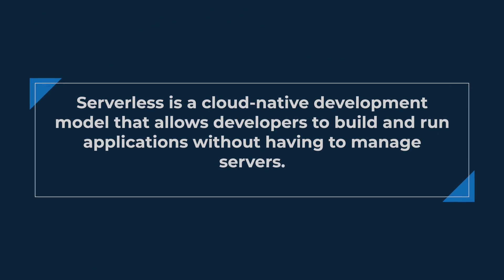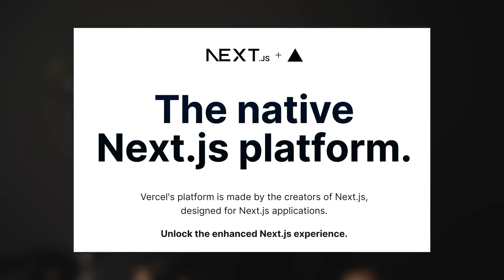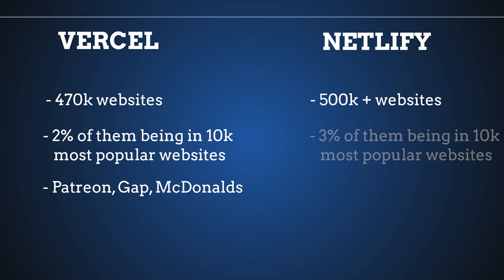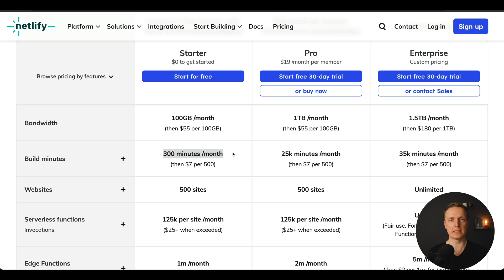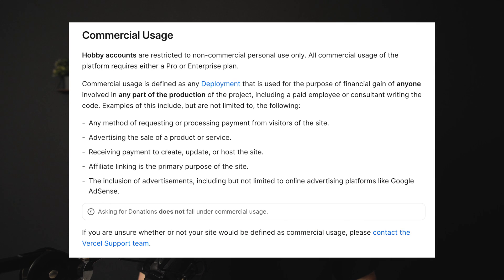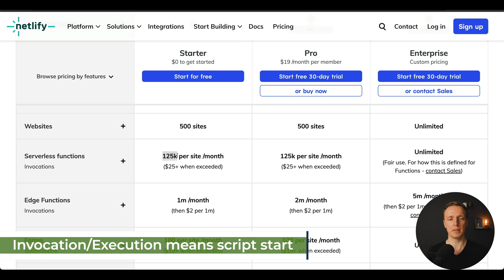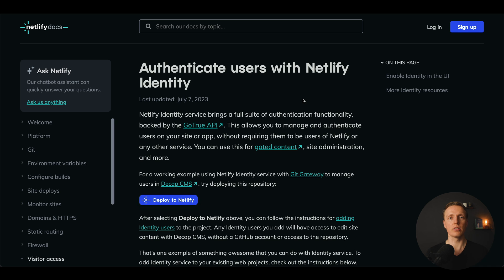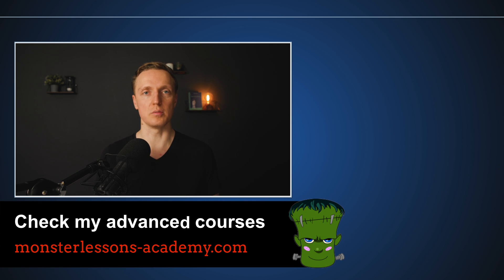Vercel vs Netlify - Which One Should You Use?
Learn the differences between Vercel vs Netlify to understand better what to pick for your next project. We compare popularity, pricing, features and much more.

🕒 TIMESTAMPS
0:00 Introduction
1:31 Popularity
3:26 Vercel vs Netlify - most important difference
4:19 Serverless functions
4:54 Creating forms
5:20 Authentication
5:34 Analytics